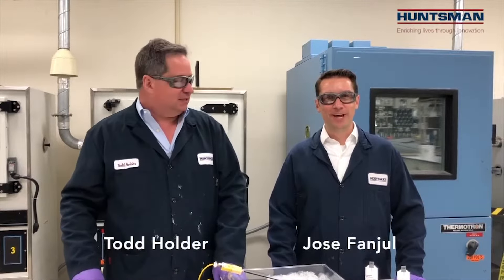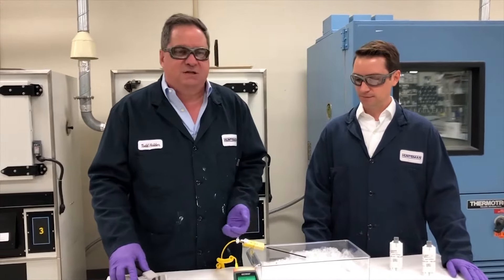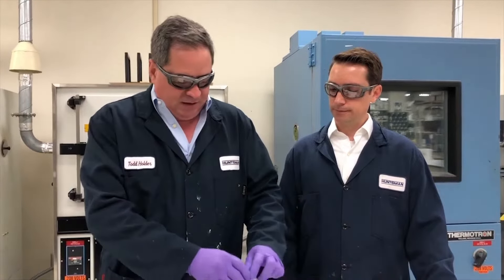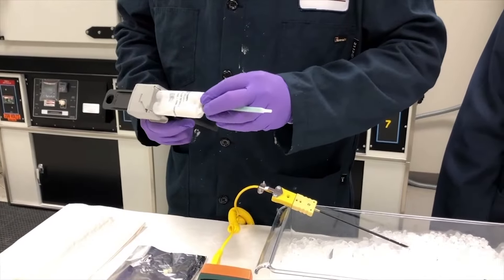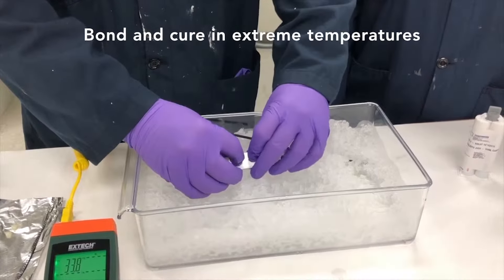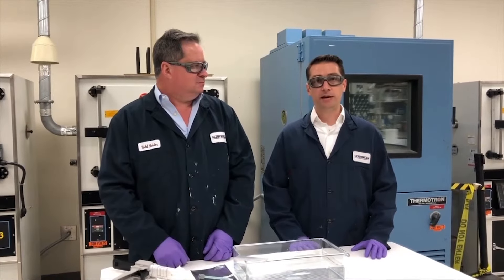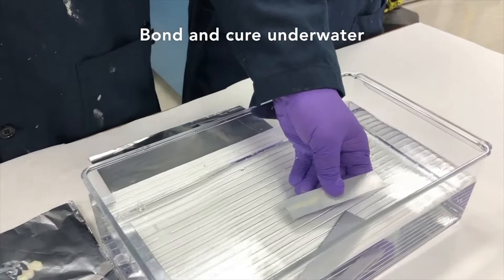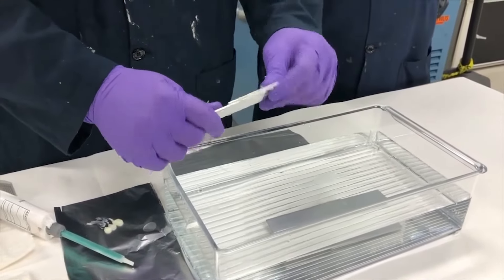Huntsman Araldite 2050 and 2051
Huntsman Advanced Materials demonstrate the benefits of MMA adhesives; Araldite 2050 and Araldite 2051. Araldite 2050 and Araldite 2051 are rapid curing MMA adhesives designed to speed up bonding operations under cold temperatures, under water, saltwater and humidity.